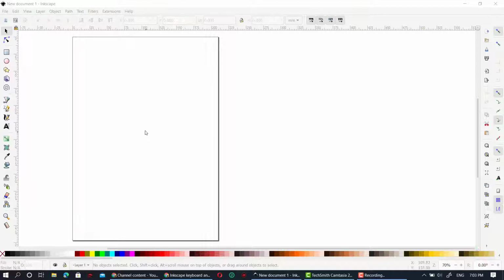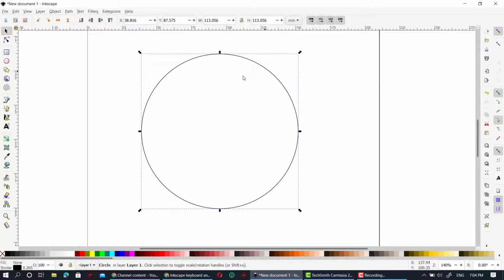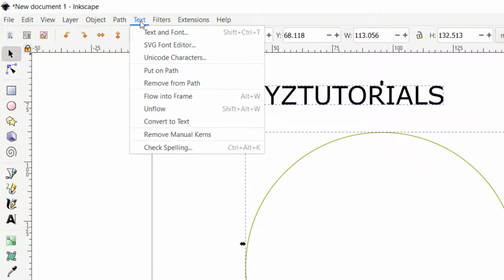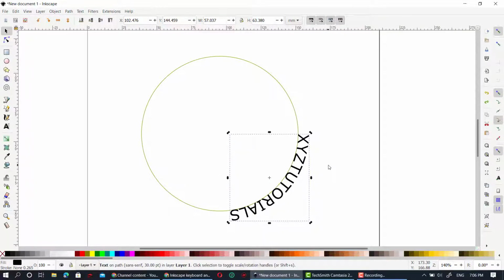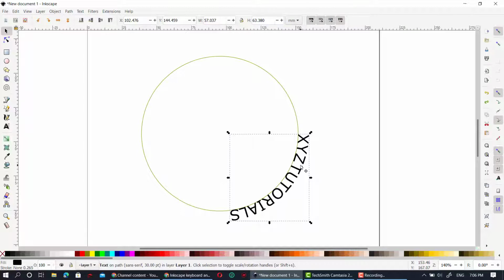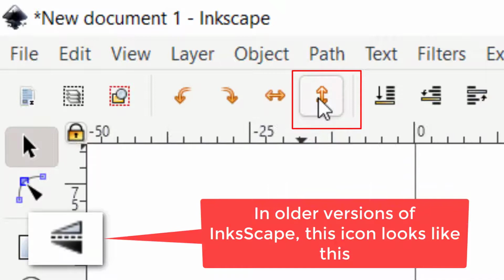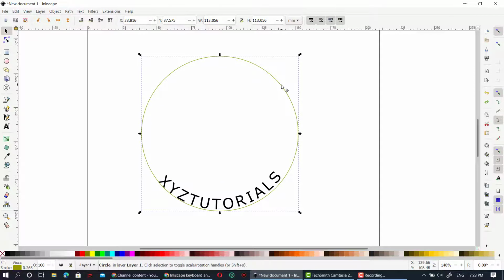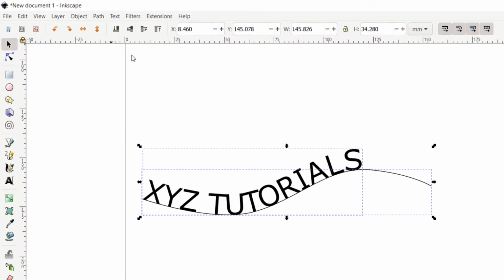Inkscape Tutorial - Curved Text, Circular round Text, Text on a path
How to put text on a path and rotate it around the circle. How to change curved text direction in Inkscape. How to type curved text in Inkscape. How to create curved text on a Bezier curve in Inkscape. How to create circular text in Inkscape. How to create a round text logo in Inkscape.